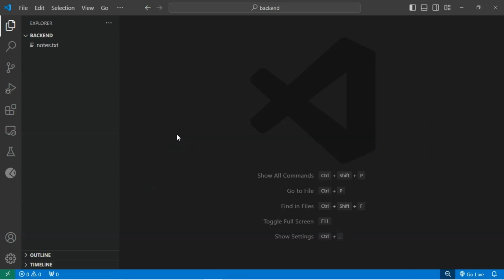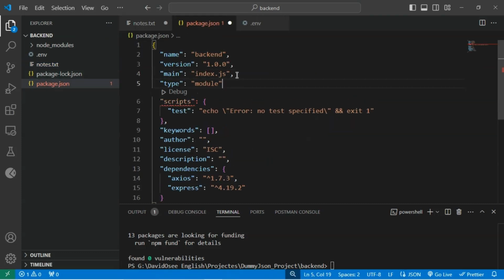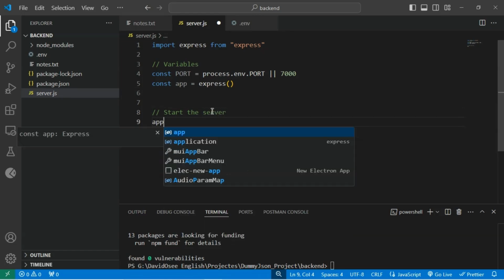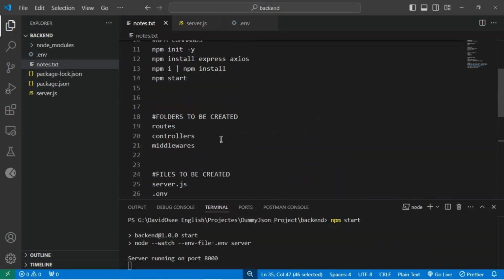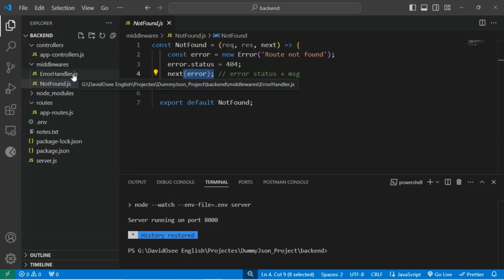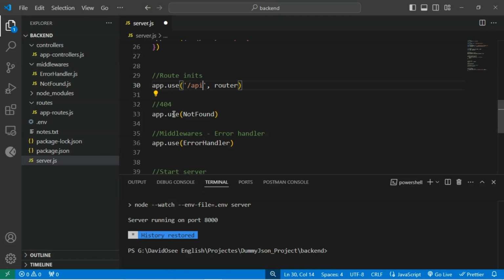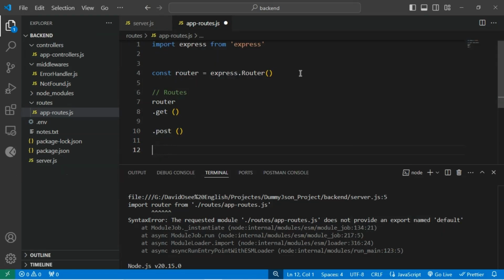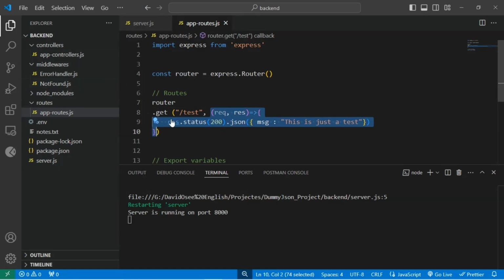API FUNDAMENTALS #4 - How to integrate an API (DummyJson) in a Node JS Backend App [PART 1]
Hello world! Welcome to a brand-new series on the channel! We’re going to be diving into the basics of APIs, what they are, why they’re super important, and how to use them in both frontend and backend projects.

In this video, we’ll be integrating DummyJson REST API into a Backend application using Node JS.

⏳ Timestamps :
00:00 - Introduction
00:18 - Prerequisites
00:43 - Packages installations
01:59 - Configs
03:48 - Server setup - server.js
07:37 - Files & Folders creation
09:06 - Project overview
17:36 - Outro

SERVICES
📚 Mentoring and Teaching
💻 API development and integration